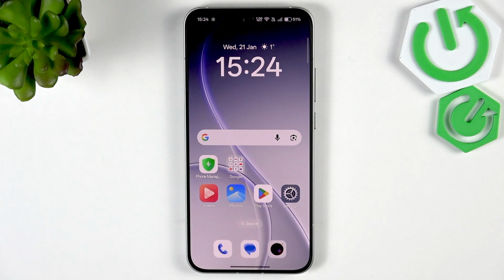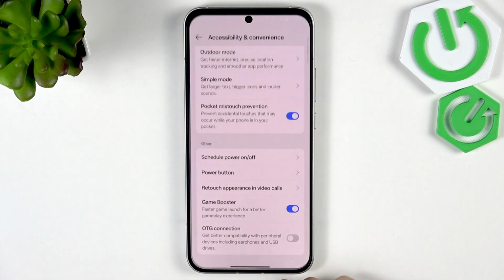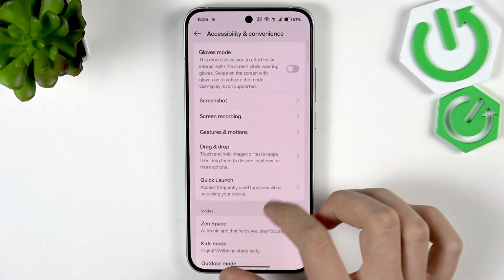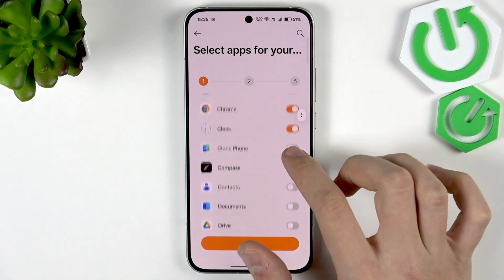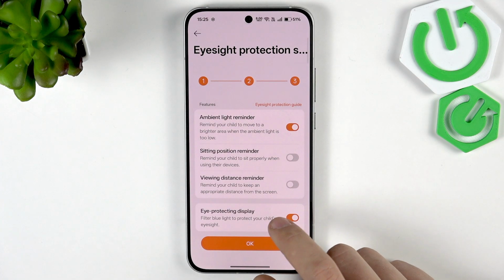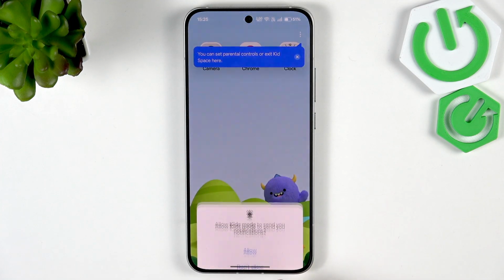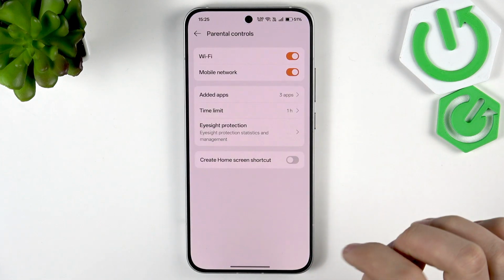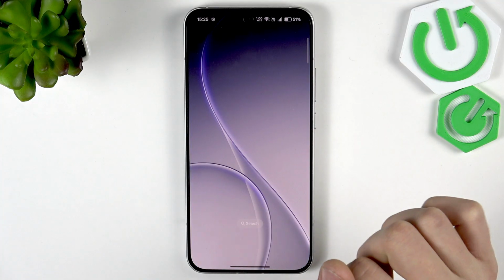OPPO Reno 15: How to Set Up Kid Space (Parental Controls)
In this video I show how to set up Kid Space (parental controls) on the OPPO Reno 15 step by step. You will learn where to find Kids Mode in Settings, how to select which apps your child can use, set time limits (15, 30, 45 minutes, 1 hour or custom), and enable safety features like ambient light reminder, sitting position and viewing distance reminders. I also show how to lock the mode with a screen pattern and create a home screen shortcut to launch Kid Space quickly. This helps limit screen time and protect your child while using the OPPO Reno 15.

How to set up Kid Space on OPPO Reno 15?
How to enable parental controls on OPPO Reno 15 Kid Space?
How to set time limits in Kid Space on OPPO Reno 15?

0:00 Intro
0:09 Open Settings & go to Accessibility and Convenience
0:23 Find and open Kids Mode (Kid Space)
0:29 Select allowed applications for the child
0:39 Set time limit (15/30/45/1 hour or custom)
0:46 Enable protection features (ambient light, sitting position, viewing distance)
1:04 Inside child mode — menu and options
1:15 Exit Kid Space and set lock screen pattern
1:21 Wrap up & goodbye